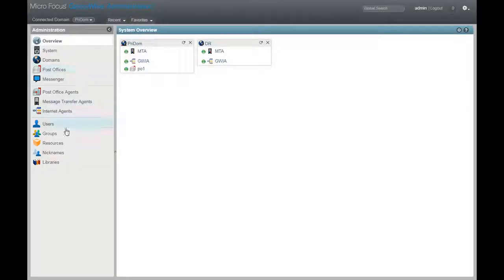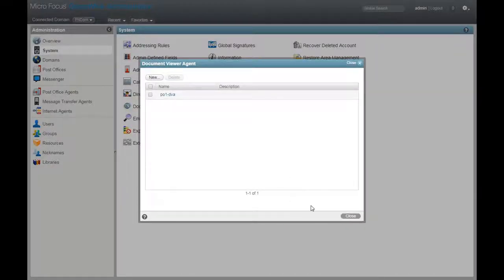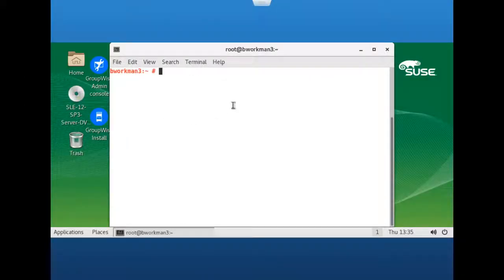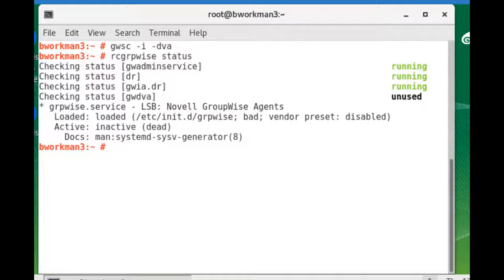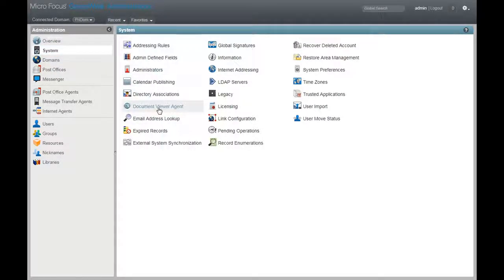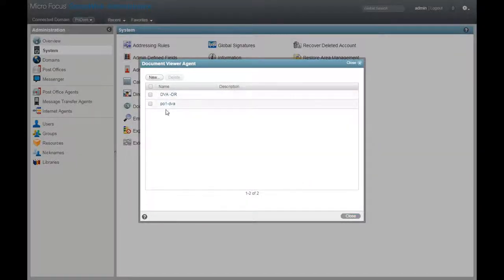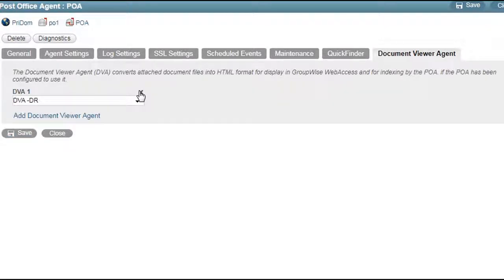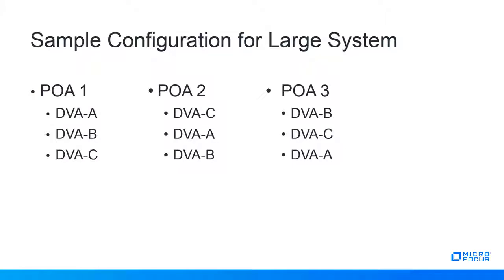GroupWise Configuring a DVA